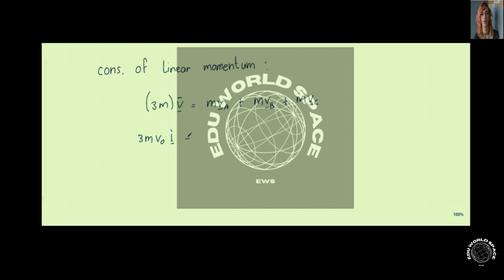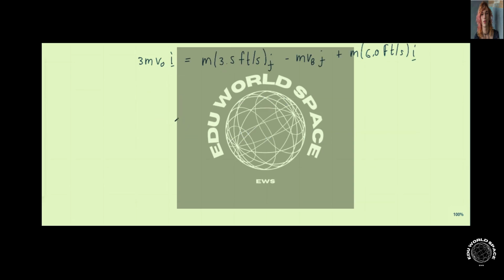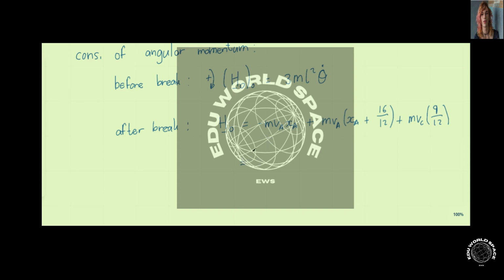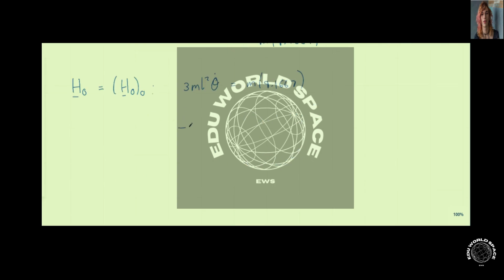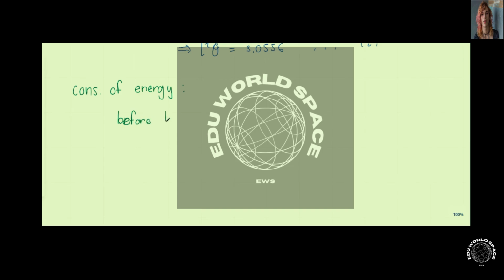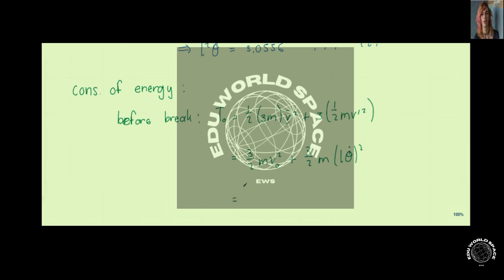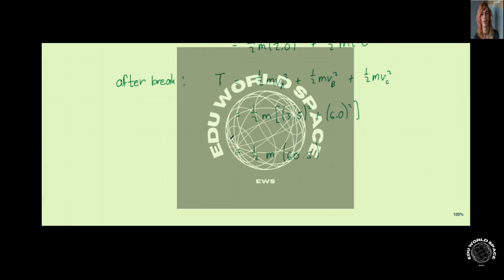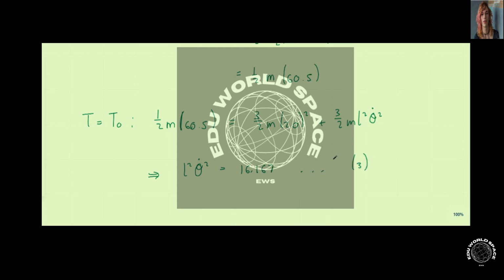Three small identical spheres and which can slide on a horizontal, frictionless surface, are attache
Three small identical spheres and which can slide on a horizontal, frictionless surface, are attached to three strings of length , which are tied to a ring Initially the spheres rotate about the ring. which moves along the axis with a velocity . Suddenly the ring breaks, and the three spheres move freely in the plane. Knowing that and determine the initial velocity of the ring, the length of the strings, (c) the rate in rad/s at which the spheres were rotating about .